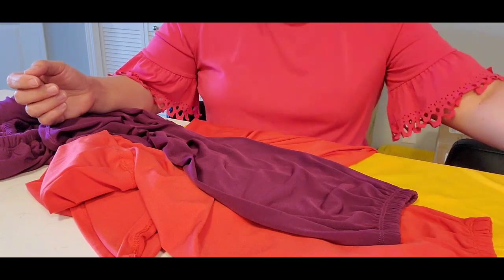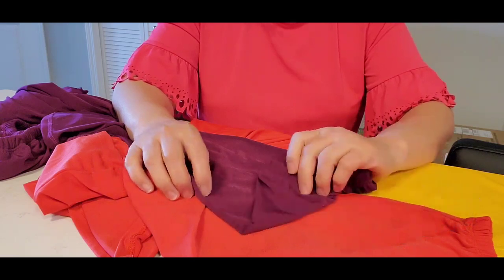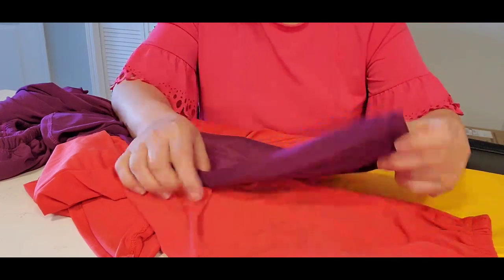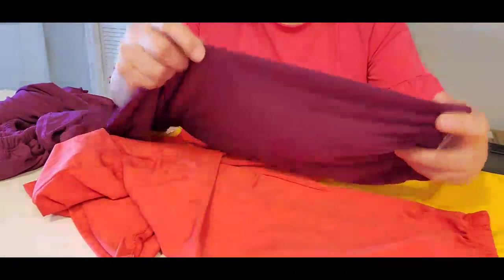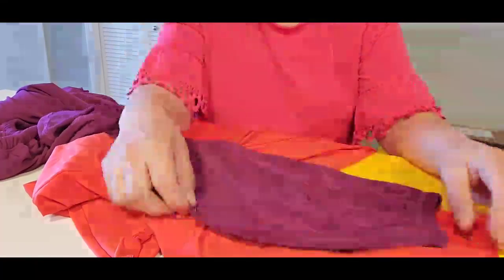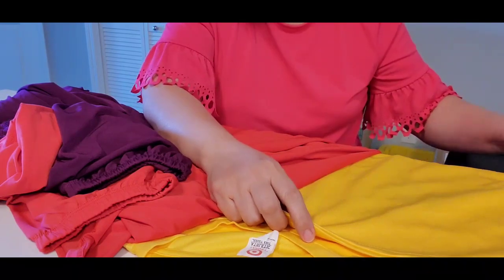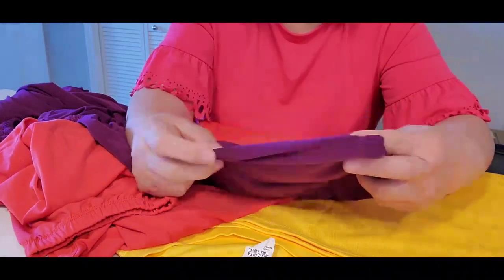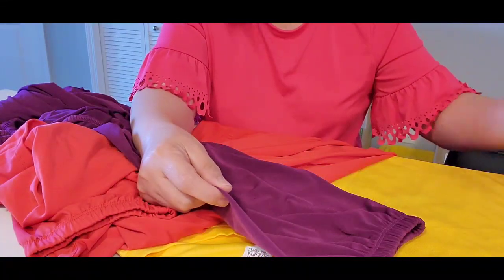DIY FACE MASK - NO SEWING NEEDED